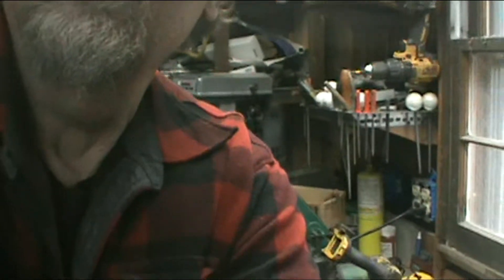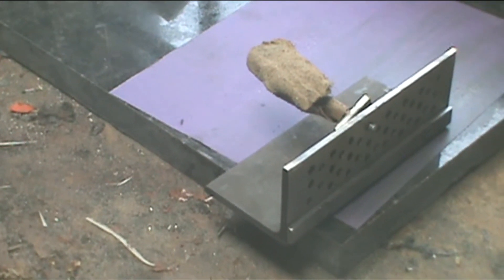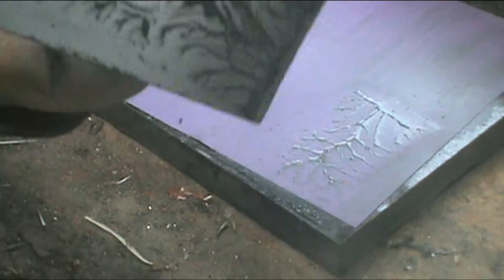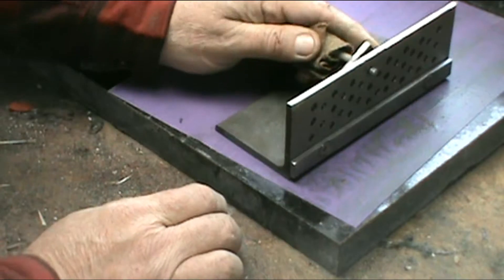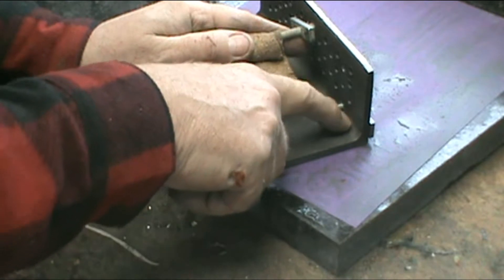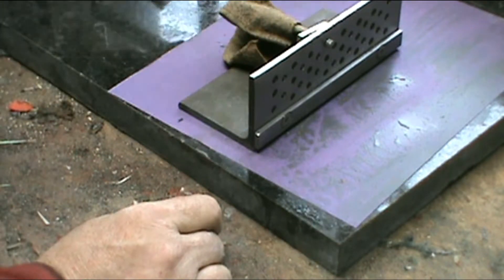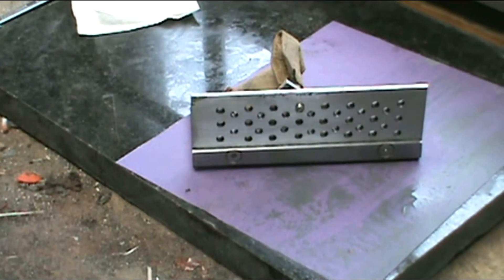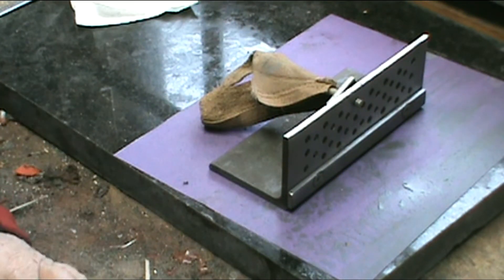Found and flat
Shop clean up pays off.